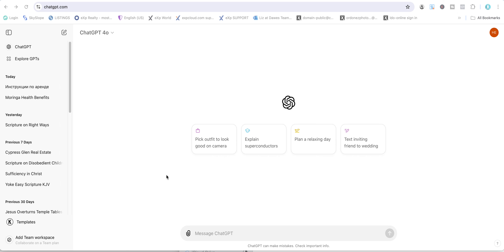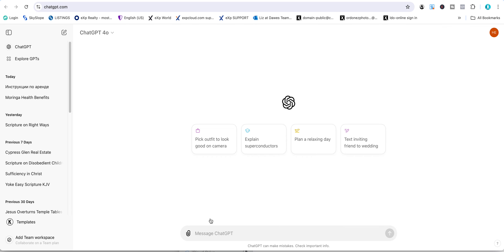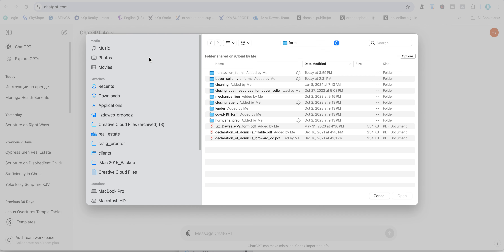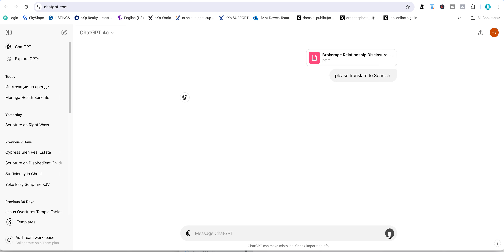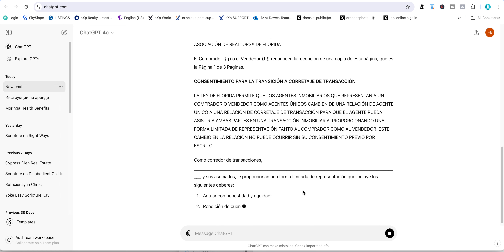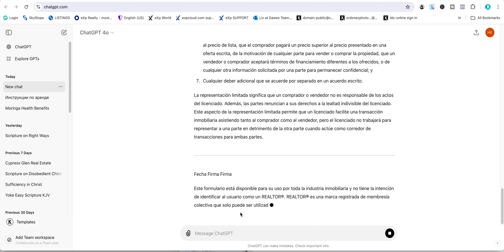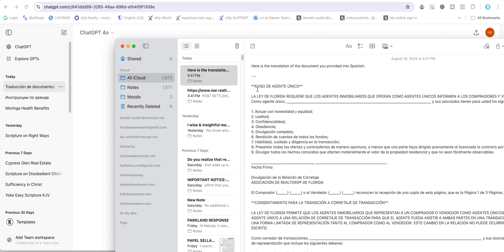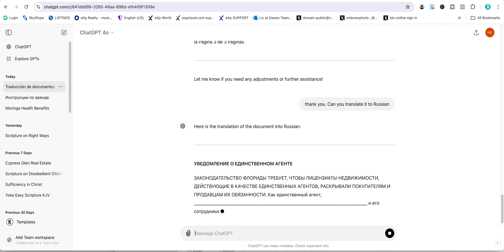How to Translate a PDF Document to Any Language Using ChatGPT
A Florida licensed agent since 1990, Liz began her Real Estate career in Boca Raton, while earning her Bachelor of Science in Marketing at Florida Atlantic University. Fueled by curiosity, she seized every opportunity to learn all facets of the industry: from residential sales, to managing one of the highest producing RE/MAX firms in the country, to founding the first of its kind transaction management firm, tallying over 300 closings during their first year.
To feed her artistic spirit, she also obtained a degree in photography and launched an architecture & interior design photography service in 1997. By leveraging her creative, marketing & real estate expertise, she works closely with custom builders and interior designers to showcase their work. Her keen eye for composition and styling is a resource her clients love to tap into while staging their homes to sell for top dollar or to enjoy for themselves.
Liz’s caring and creative nature is perfect for listening to buyers with empathy & patience while helping them find their new home and skillfully featuring a home’s unique characteristics for each seller using the latest technology & innovative marketing initiatives. Delivering more value than expected and providing personalized follow up beyond the contract, are her distinct trademarks.
Her most rewarding venture to date has been partnering with her husband to establish a home-based, classical program to educate their son & daughter; two independent & self motivated high-schoolers, whose classroom is the world.